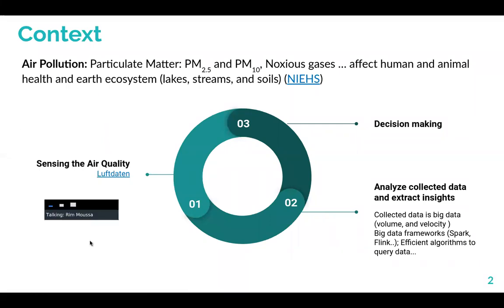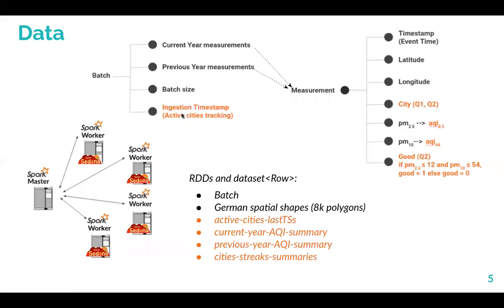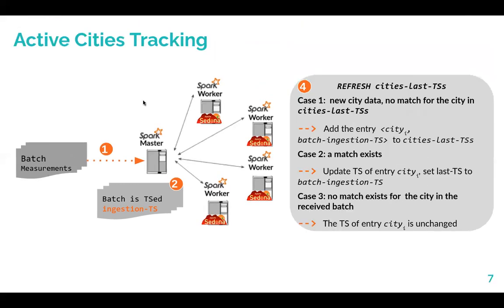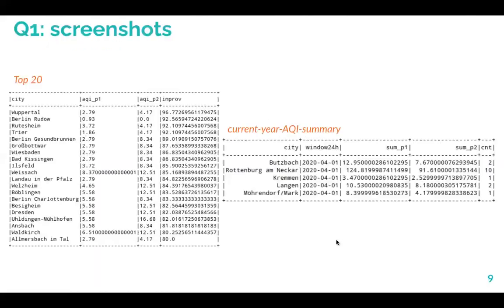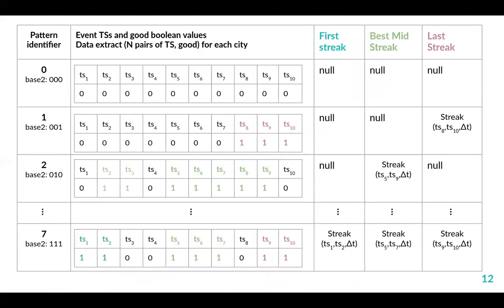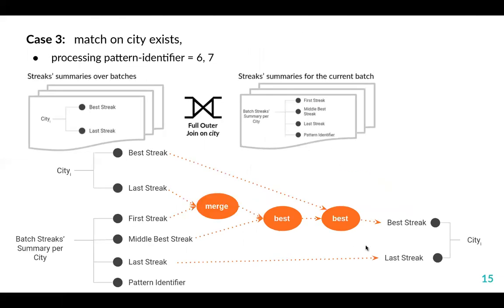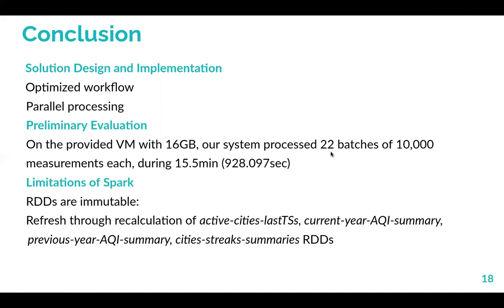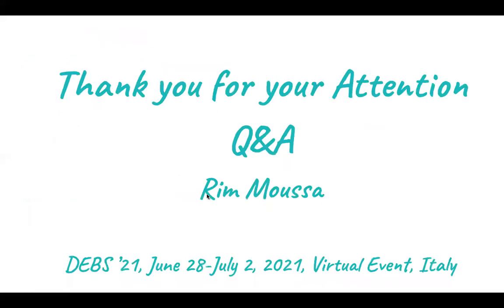paper 45, Grand Challenge Track, DEBS'2021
DEBS’2021 Grand Challenge Track
June 28-July 2, 2021, Virtual Event, Italy
Scalable Analytics of Air Quality Batches with Apache Spark and Apache Sedona
Rim Moussa